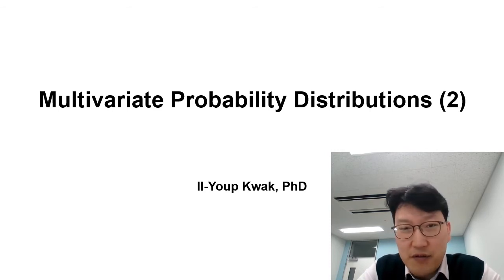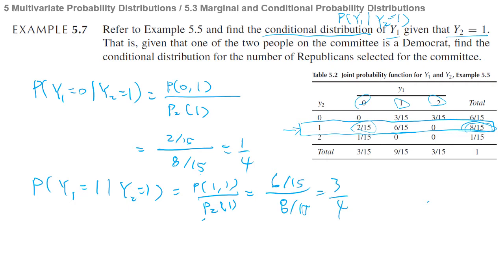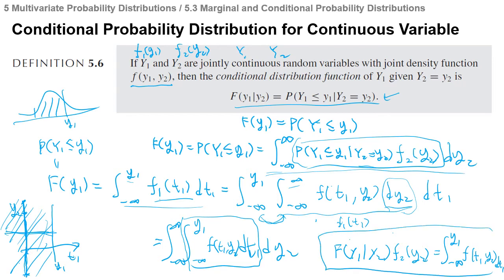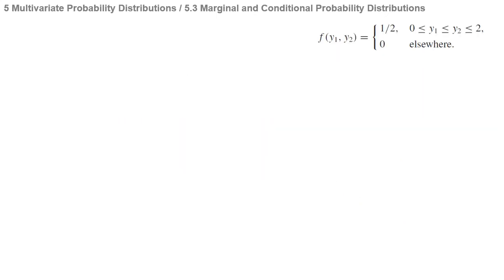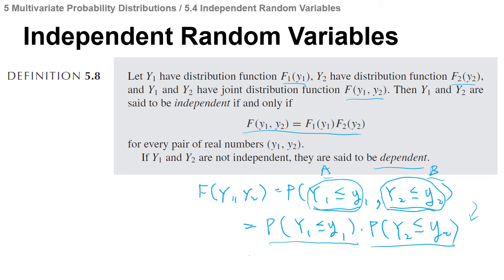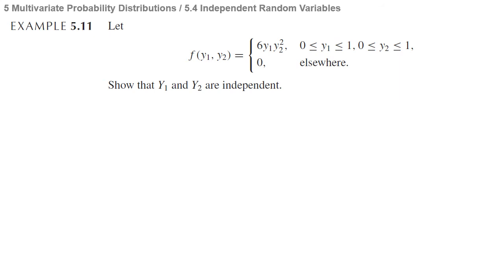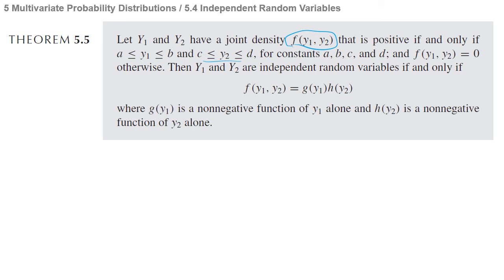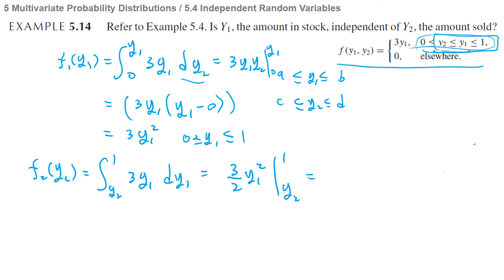w10 ch 5.3~5.4 Multivariate Probability Distributions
Week 10, chapter 5.3~5.4 Multivariate Probability Distributions